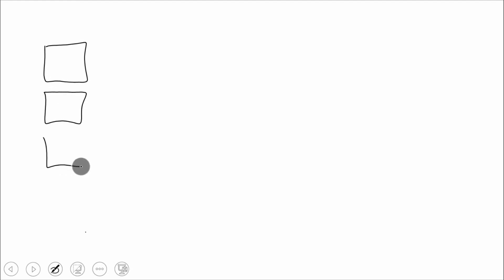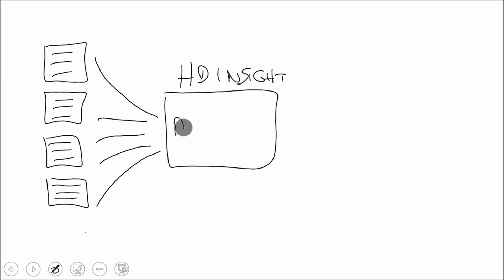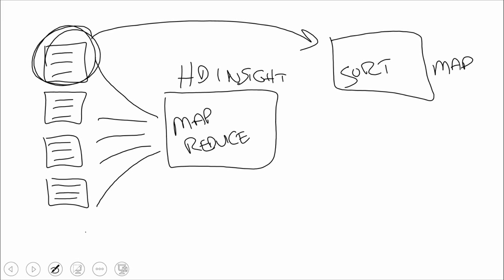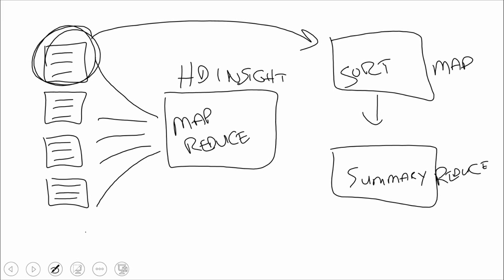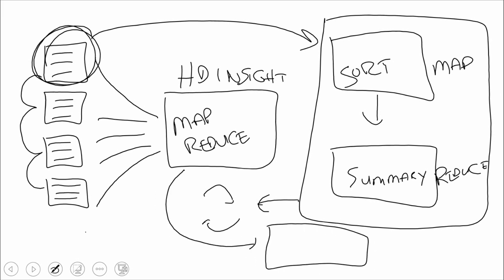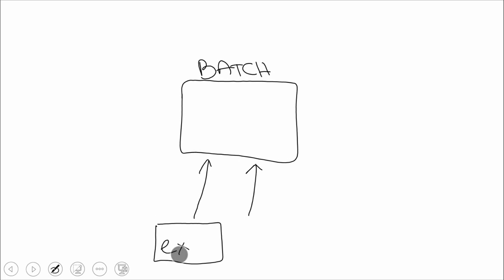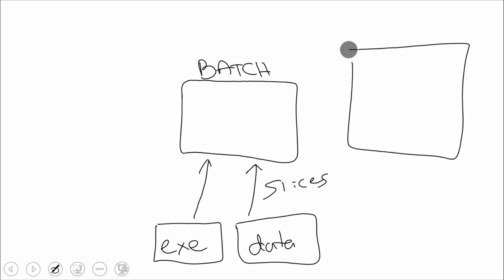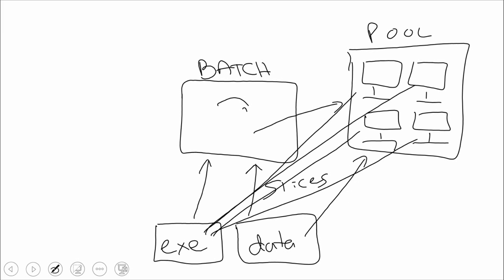Azure Big Data Scenarios